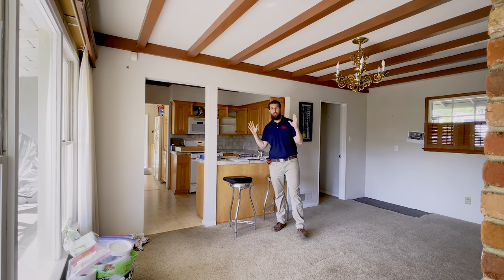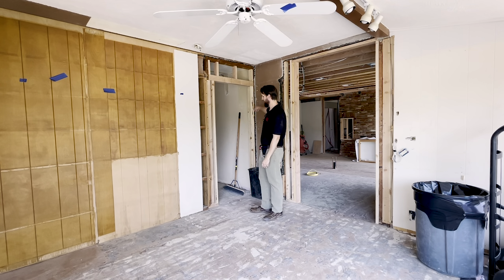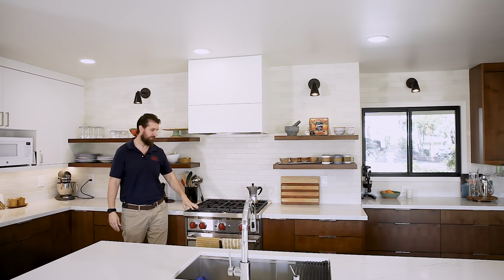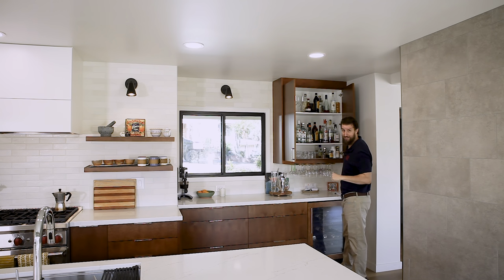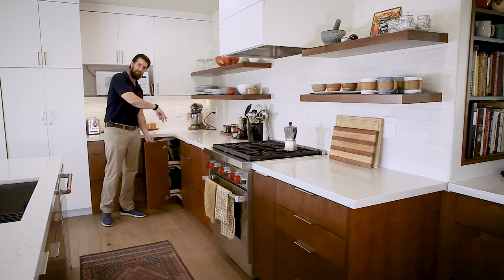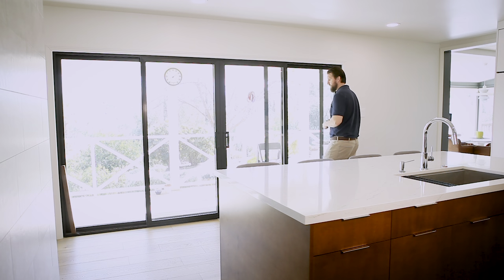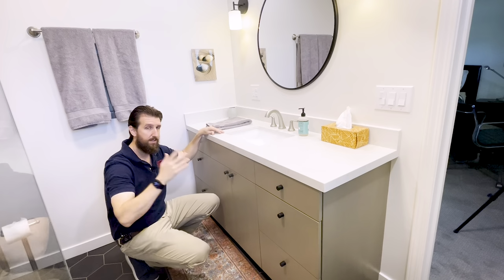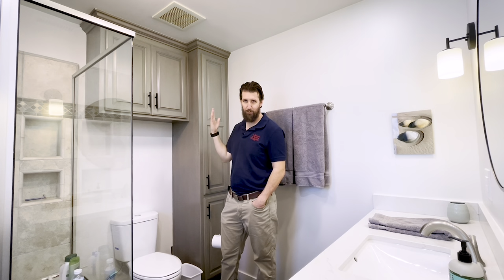Not a DIY! Modern Kitchen Remodel #48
From small to expansive, this kitchen got a total renovation.  By combining the original nook between the kitchen and living room, plus opening up the wall that was once closed off by the fireplace, we were able to make an oversized kitchen that flows perfectly with the living room space.
We removed a larger window, a small over the sink window and a single door to the balcony, combining that all with an oversized 4 panel sliding door reinforced with side and overhead beams to support the wall surrounding it.
The Kitchen boasts flat panel doors and drawer fronts made of Alder wood and stained Chicory made by the cabinet manufacturer Alder Creek.  Accent cabinets in pure white include a cabinet front refrigerator, and a surround for the hood over the 30” range. Quarts countertops by Arizona Tile in Hana Sky with a marble like look paired with a backsplash tile from Bedrosians Tile that creates a look like clay fired tile.
A brand new beverage center sits in the new kitchen space with a wine fridge, wine glass rack, and a cabinet above perfect for storing those handy liquor bottles.  In that same nook we created a wonderful bookshelf built in to the wall perfect for all your cook books.
On both sides of the range are floating shelves for display and storge.  The cabinets feature a Super Susan in the corner cabinet, a base pantry roll out, cookie sheet cabinet, full pantry with roll outs, and a combination of 3 and 4 bank drawers.  In the island sits the stainless steel sink, a chrome Delta faucet, the dishwasher, banks of drawers and the trash/recycle pull out.
We didn’t just stop at the kitchen!  We remodeled the entire layout of this portion of the house.  Where you use to enter the guest bedroom through the bathroom off the kitchen, now has a private entrance through the sunroom, then the bathroom with only a door inside the bedroom for more privacy.  Changed the double vanity to a modern quaint single vanity in the color Sea Grass from Canyon Creek. A remnant piece from the kitchen Quartz countertop was used as the vanity top, and a 8”x8” hexagon floor in black slate from the manufacturer Bedrosians was used for the bathroom floor.
Lastly, the sunroom and dining area was renovated, which use to house the refrigerator, cabinetry and shelving, now has a brand new open feel and give a private entrance to that guest bedroom mentioned above.  Utilizing the existing paneling we created a cozy, yet roomy space for his happy family to sit over coffee, or maybe use those beverage center contents from the new kitchen they are surely ecstatic with.

Project Description: // Type: Kitchen Remodel
// Location: Riverside, CA
// Style: Modern
// Year Completed: 2022
// Designer: Jay Adams
// Project Features: Quartz countertops, Tile backsplash, Open floor plan, Wall Removal,  New oversized 4 panel sliding door, Chicory cabinets with white accent cabinets, an island with seating, floating shelves and a beverage center.  The bathroom has a quarts vanity top with Sea Grass stain on the flat panel vanity doors with 8”x8” hexagon black slate flooring.
//Video Production By Classic Kitchens etc. and The Cut Shot